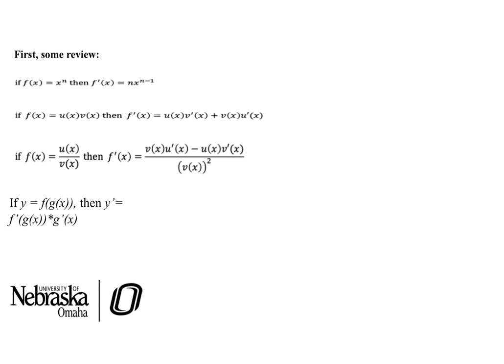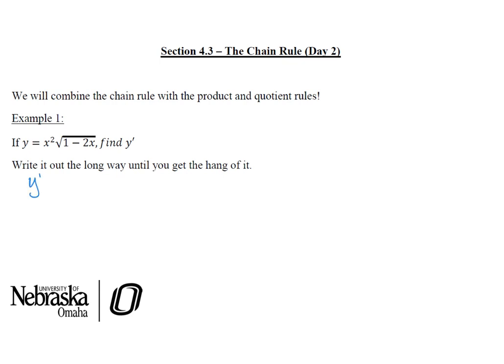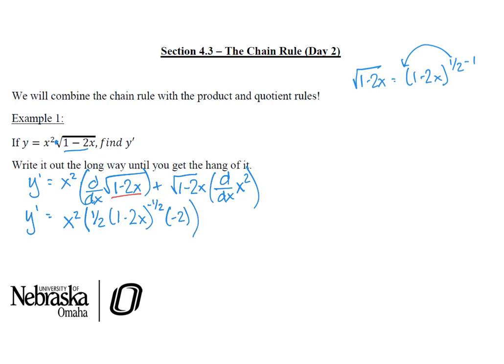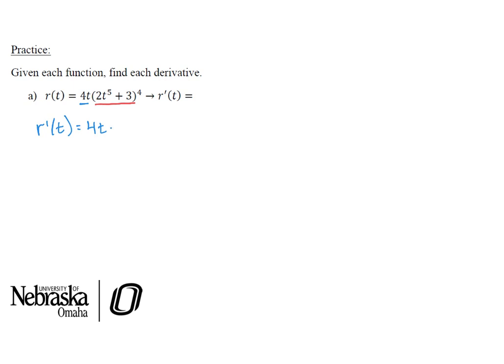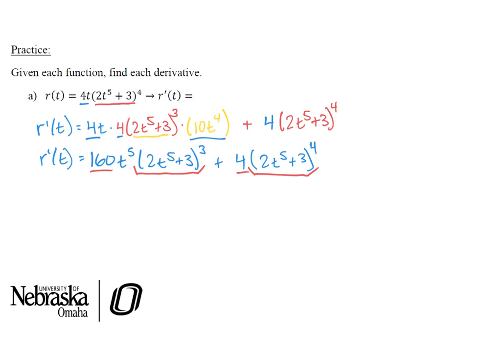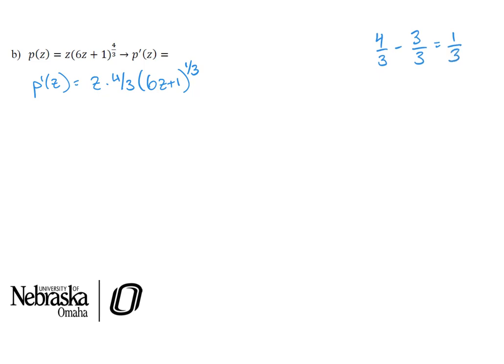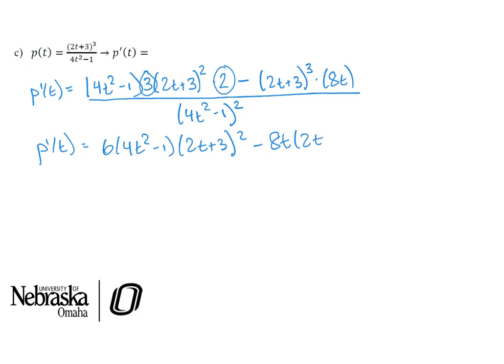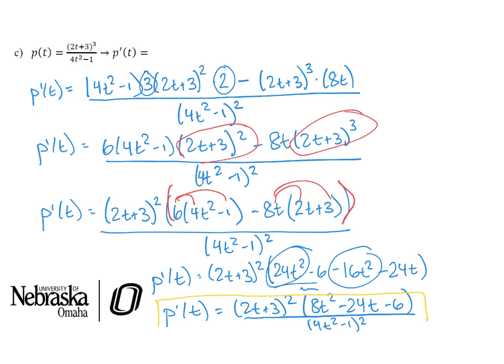Chain Rule Part 2